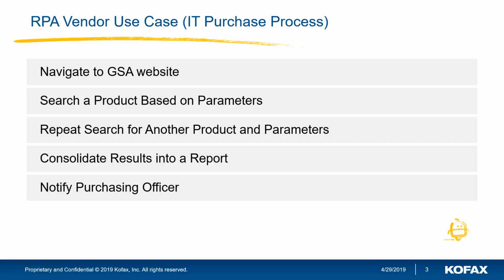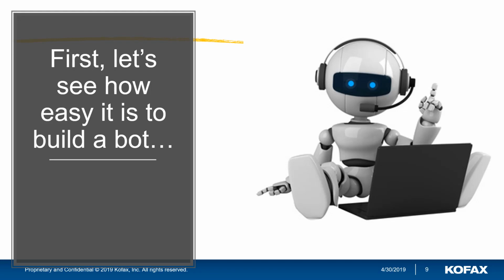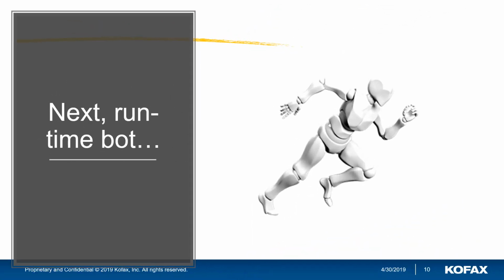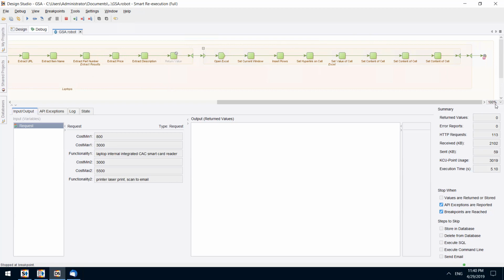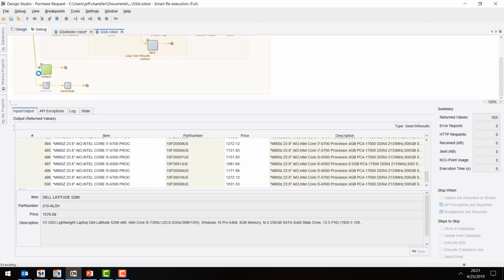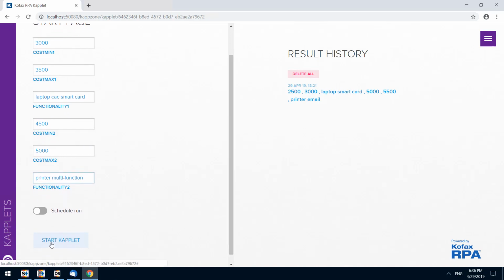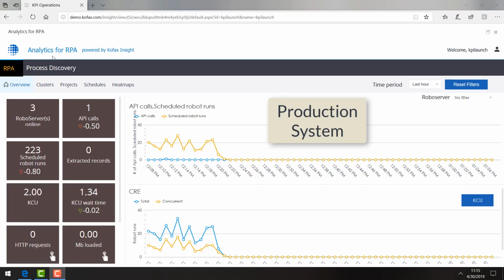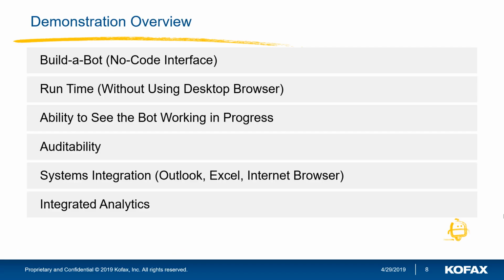GSA Product Search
Kofax RPA example robot to search GSA for products based on specified criteria and generate a report of findings to be used for something like business justification for purchase.